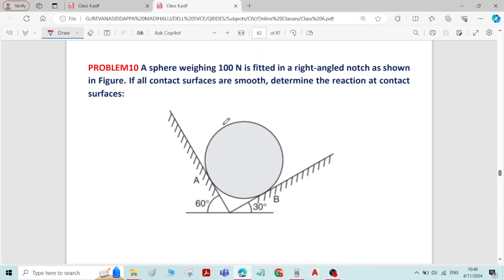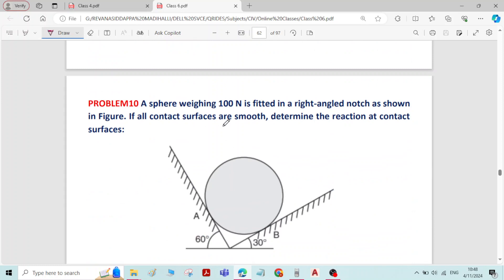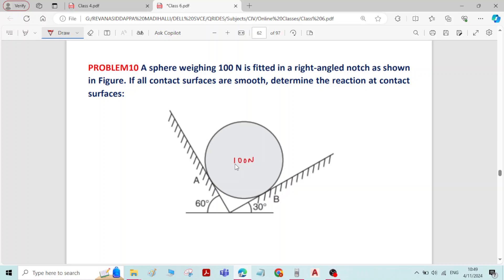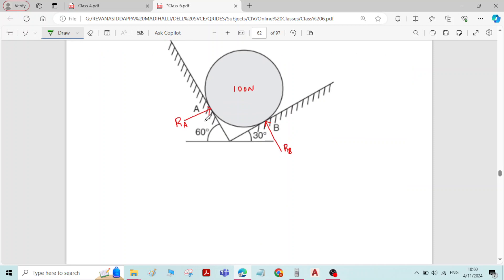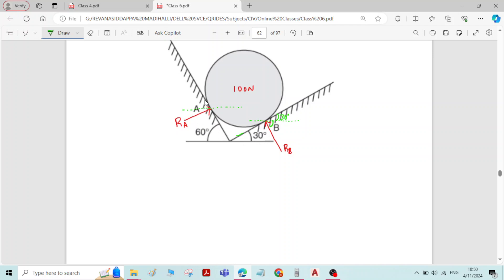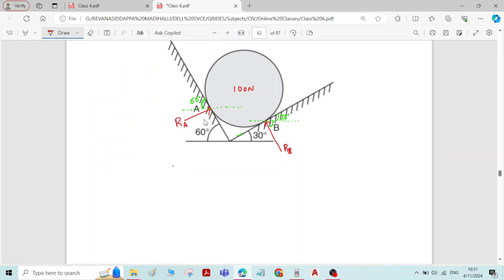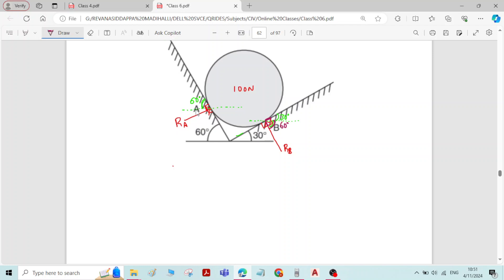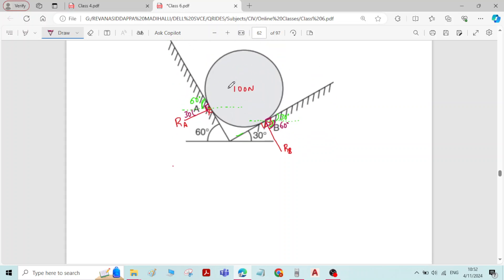44 Problem10 on Equillibrium of Forces